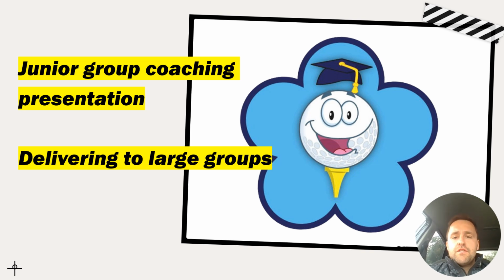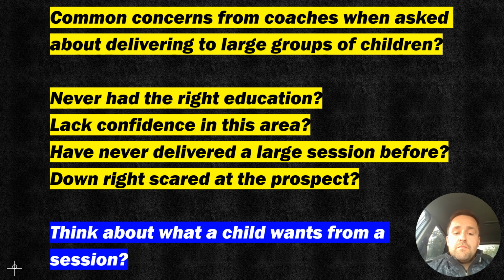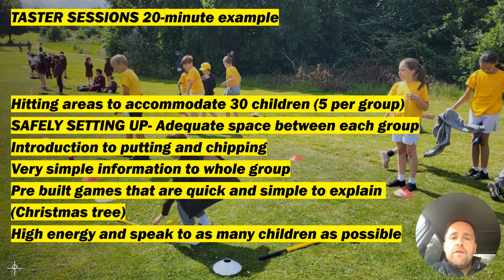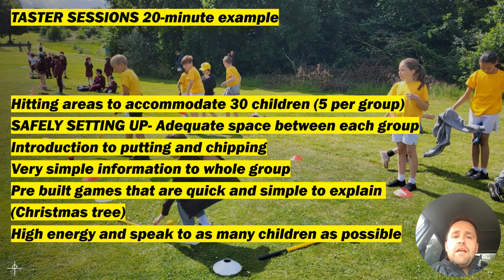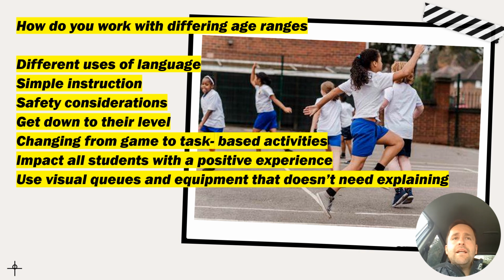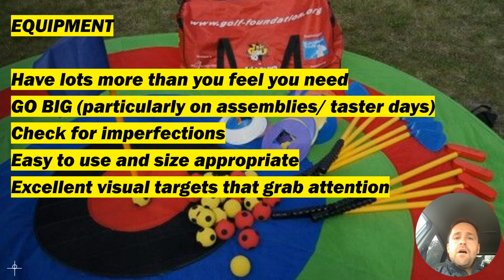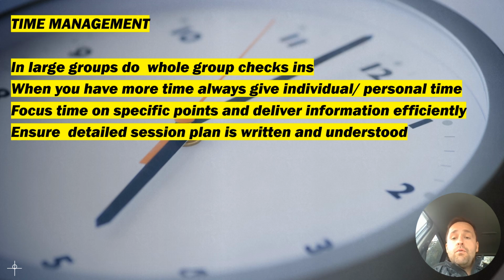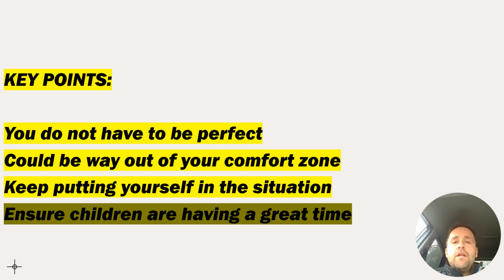Keys to delivering junior group coaching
The keys when working with a large group of juniors, with main focus on school class delivery